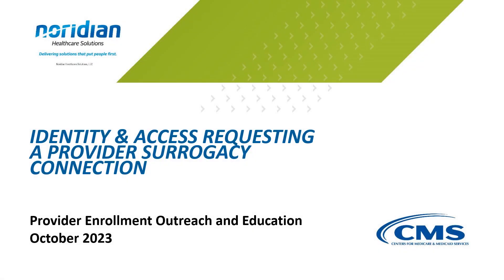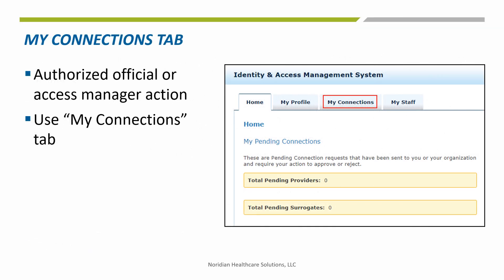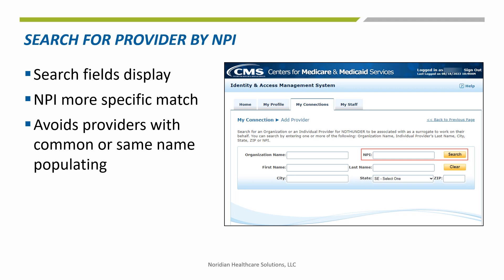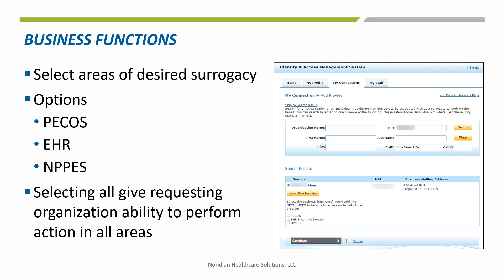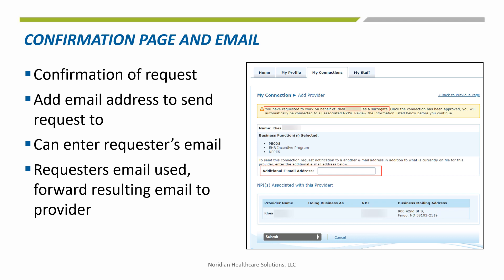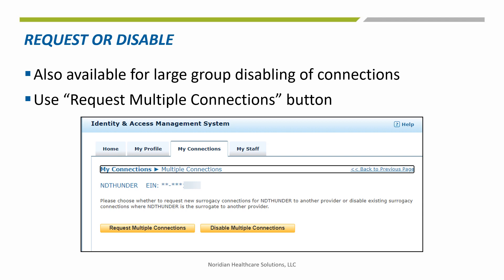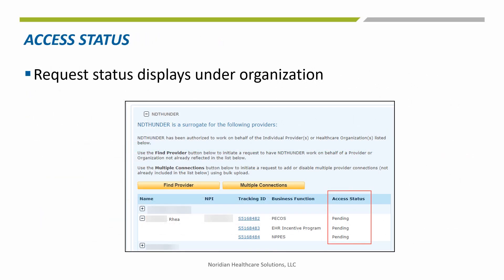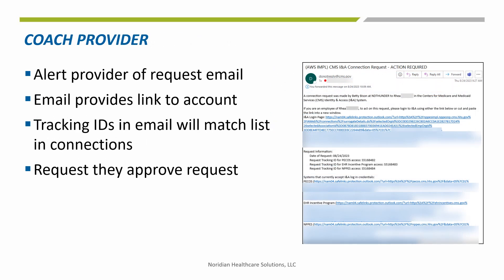Enrollment: Identity and Access Requesting a Provider Surrogacy Connection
This tutorial covers the Identity and Access system and the steps to request a surrogacy connection from a provider so work can be completed on their behalf.